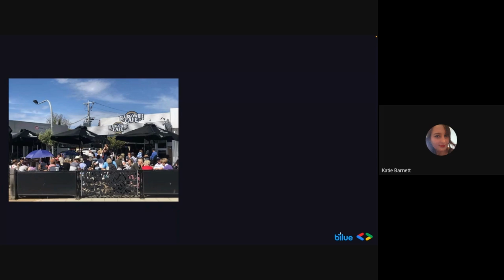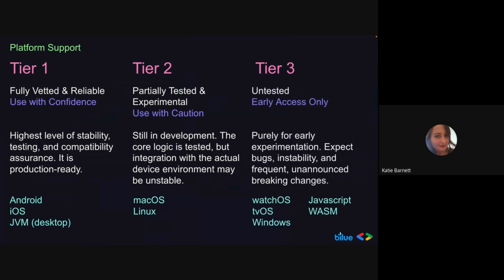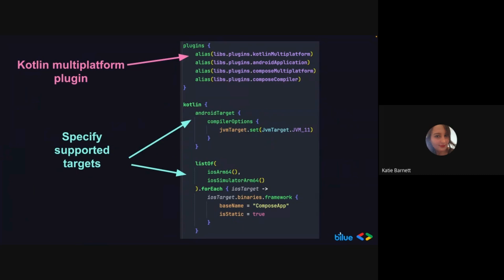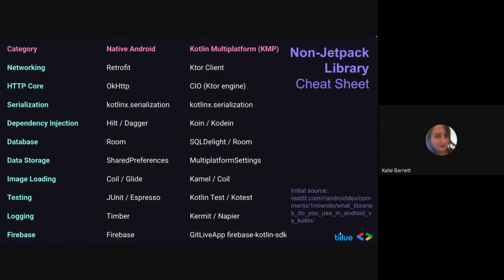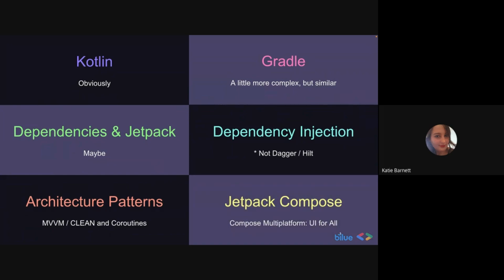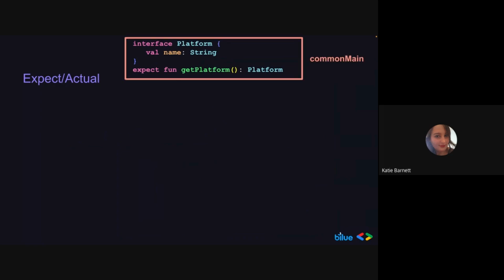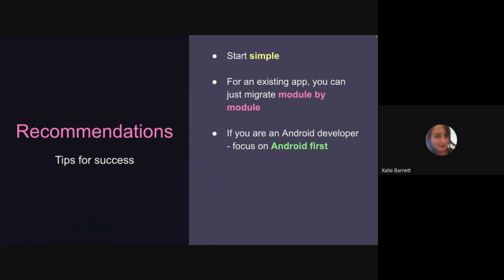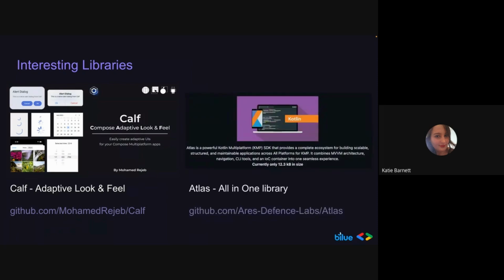Katie - Let's Brew KMP - Shared Code & Shared Coffees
Let's Brew KMP: Shared Code & Shared Coffees

Katie Barnett
Android Evangelist at Bilue | Google Developer Expert for Android | GDG Melbourne Co-Organiser | Women TechMakers Melbourne Ambassador

Take the first steps into the exciting world of Kotlin Multiplatform (KMP) and Compose Multiplatform (CMP)! This talk is designed for multiplatform-curious developers who love a native experience but don't want to be limited to just one platform.

We'll embark on a practical journey together by building a simple group coffee ordering application. You'll see firsthand how KMP allows us to write business logic once and deploy it to multiple targets, making development more efficient and consistent.

Our coffee order includes:
- What you need to get set up: Kickstart your KMP development environment
- KMP vs. Native Android Development: Exploring the key differences and similarities, highlighting where KMP shines and how it integrates with existing Android practices.
- UI: How CMP works to build UI cross platform
- Lessons Learned Along the Way: What has tripped me up in this new way of thinking!